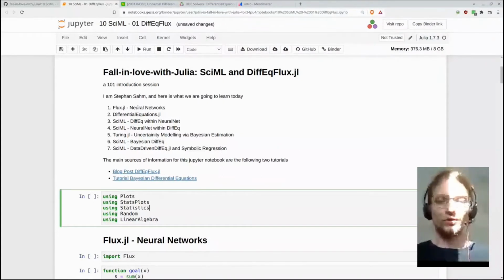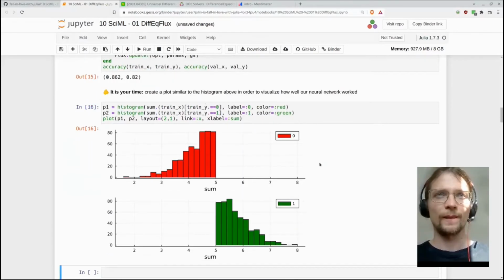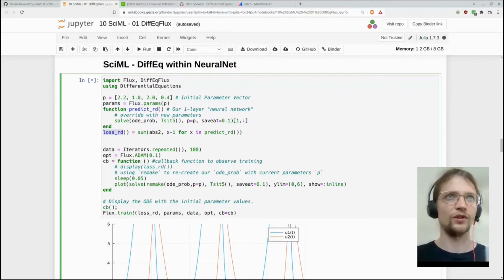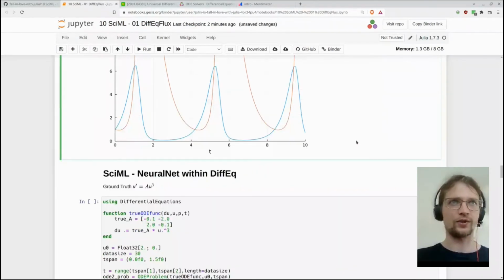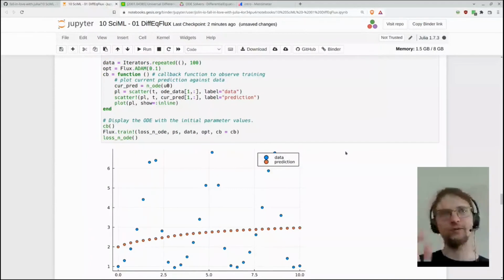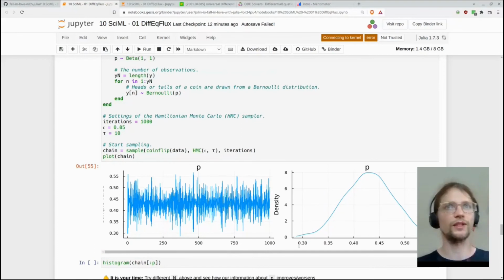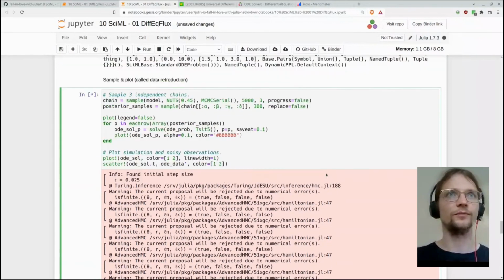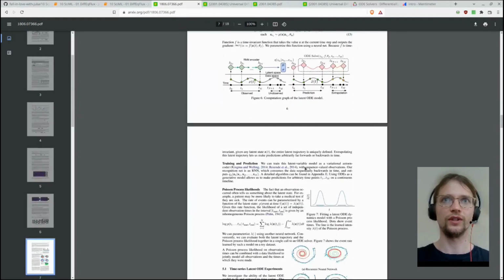SciML & DiffEqFlux.jl 101 | Stephan Sahm | Julia User Group Munich | Fall in love with julia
Julia User Group Munich | Fall in love with Julia:
Scientific Machine Learning (SciML) in Julia 101
Speaker: Stephan Sahm